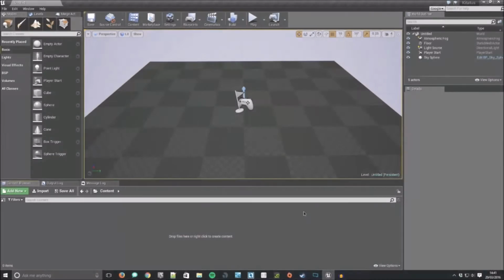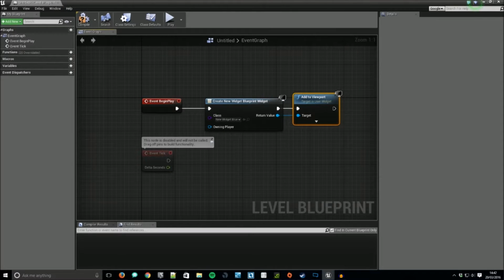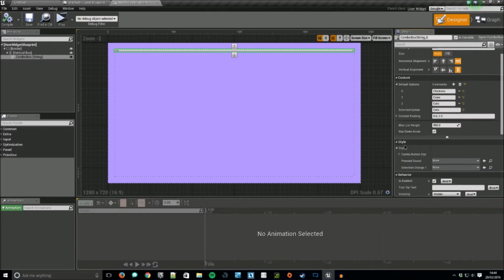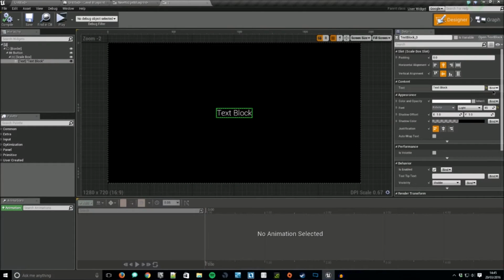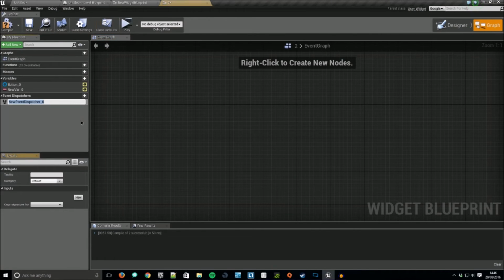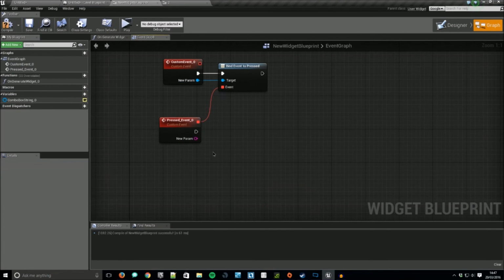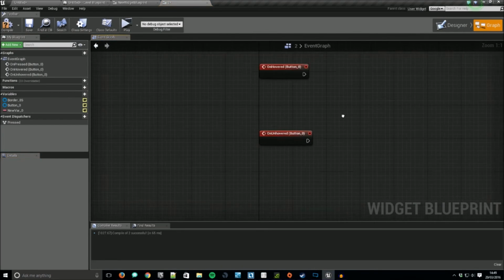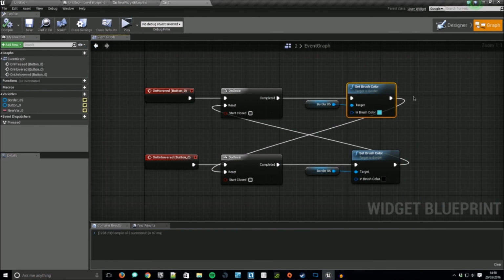UNREAL ENGINE 4 | Using custom Combobox content (Font, Background .etc)!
Like what we’re doing? Want to help others with cool projects, tutorials and more – All for the price of free? Well you can donate to our Patreon to help continue to fund our adventures of breaking down the paywall for information; This is 2015; We shouldn’t have to be forced to pay bucket-loads to learn new and exciting things to advance our knowledge / careers / hobbies .etc!